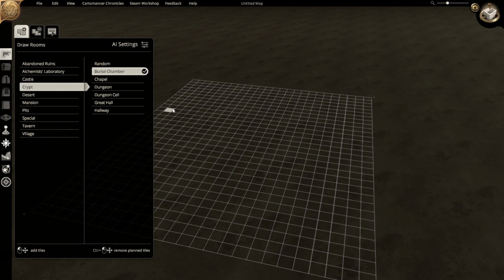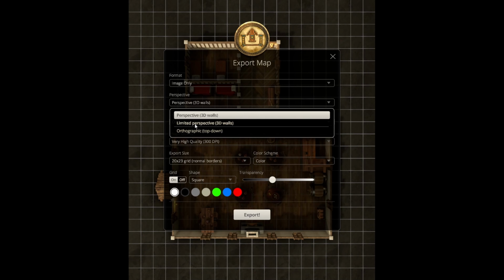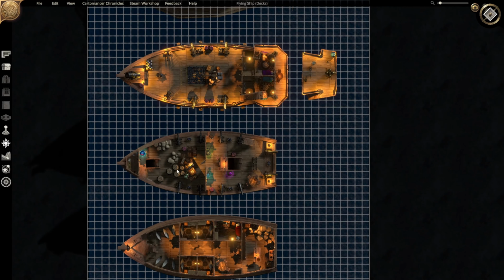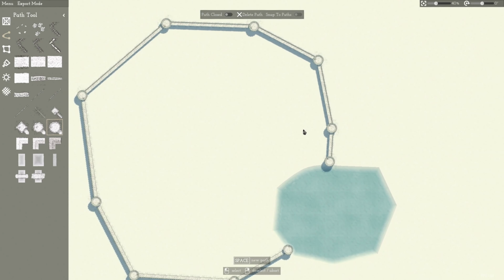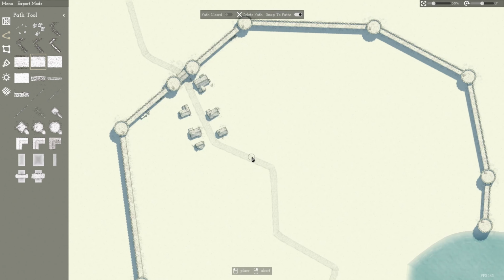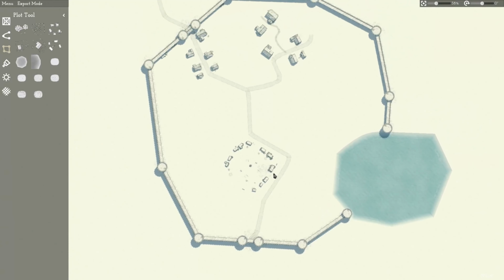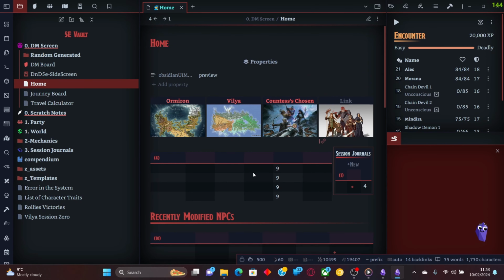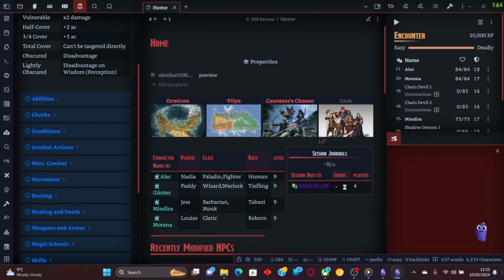My Dnd Tools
In this video I discuss some of the tools I use for my dnd campaign, I hope you all enjoy the video.

Links for people and things I mentioned.